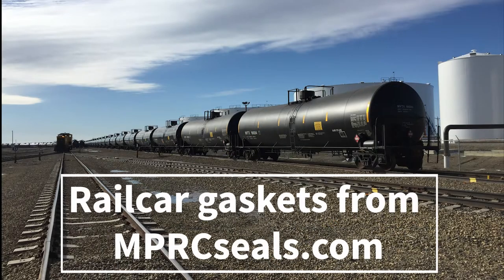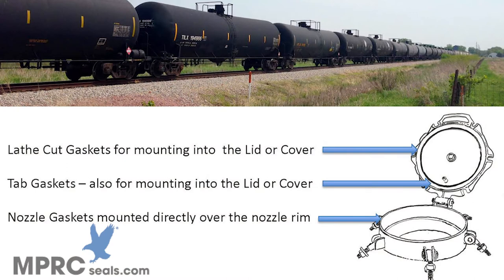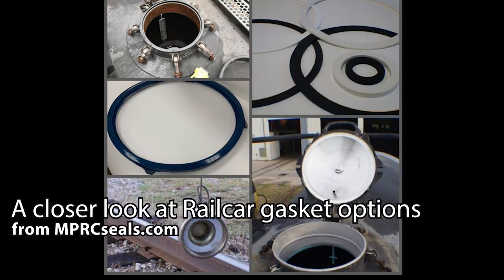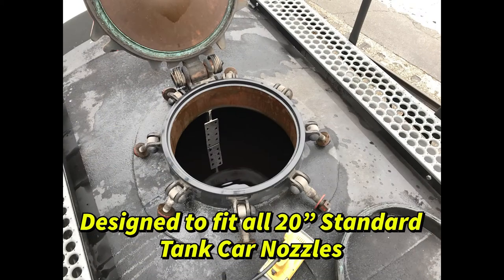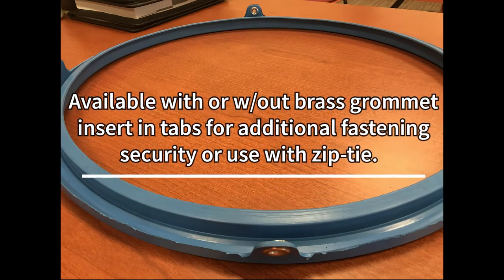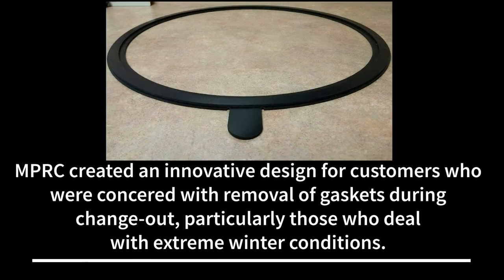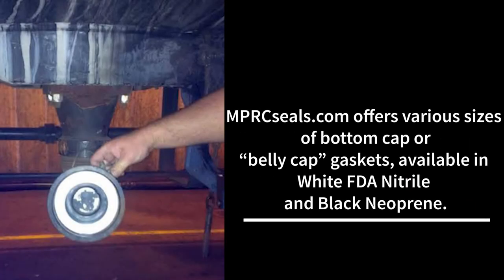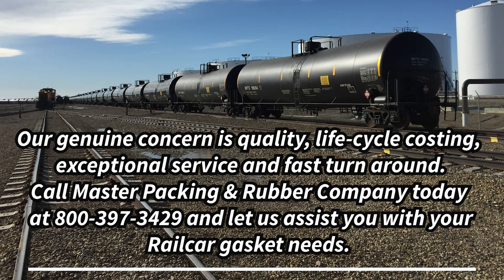Looking for a specific size or material for your Railcar gaskets? MPRCseals.com has you covered!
See the many gasket options offered by MPRCseals.com for your Railcar fleet!  Available in lathe cut, machine cut, or fully molded, we offer rapid manufacturing and fast turn around.